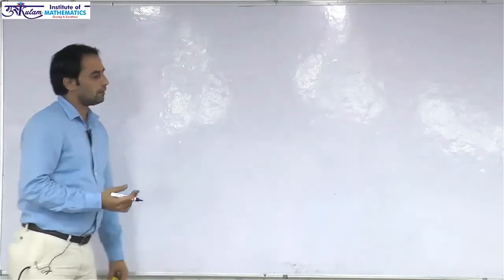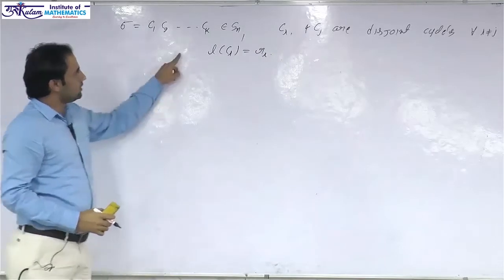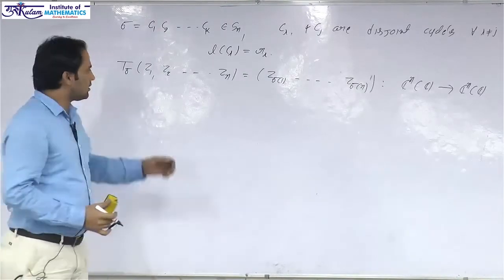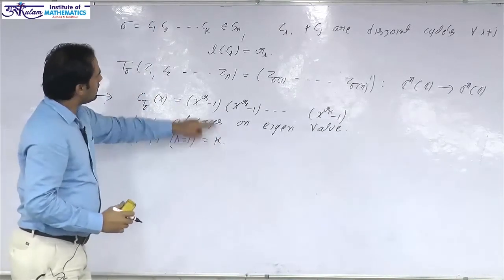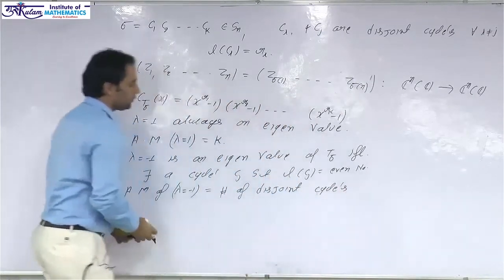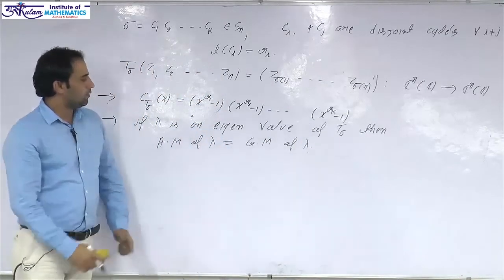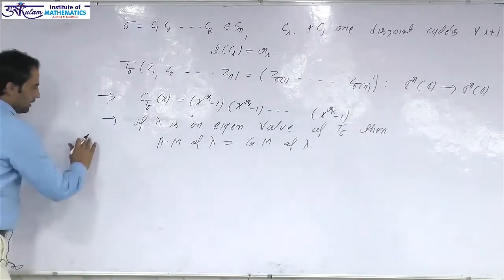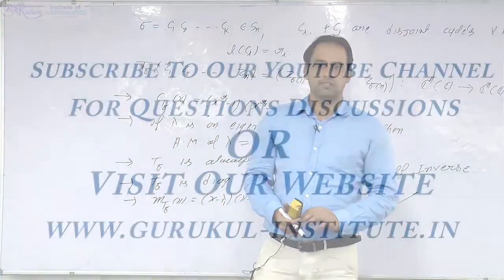PERMUTATION MATRIX AND ITS PROPERTIES PART- IV